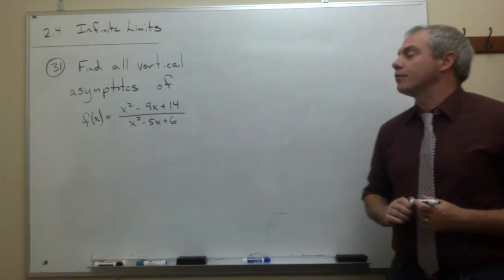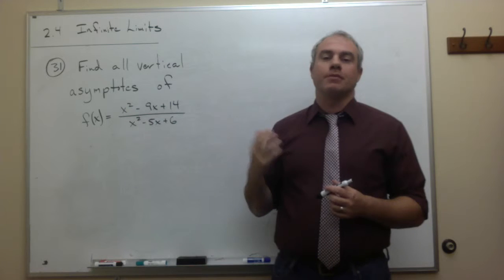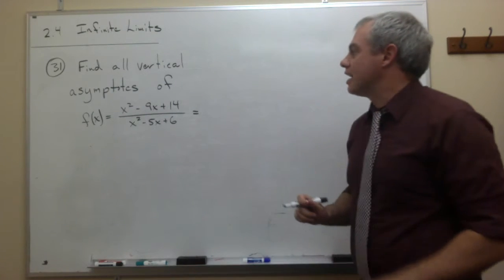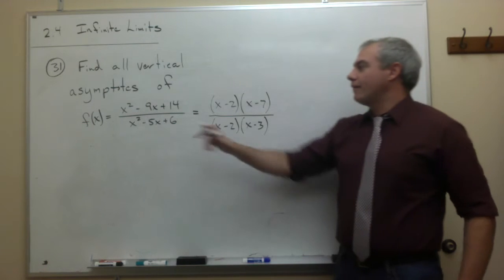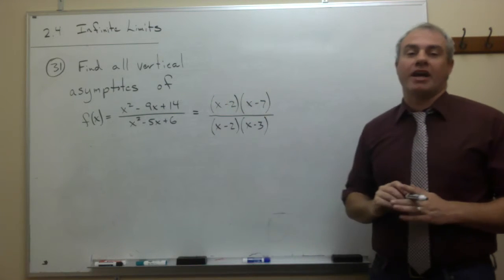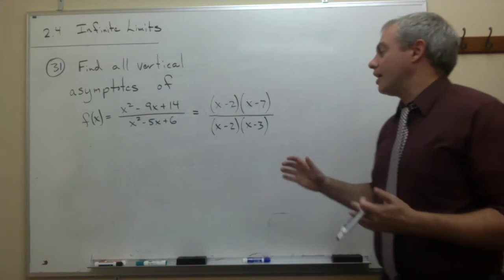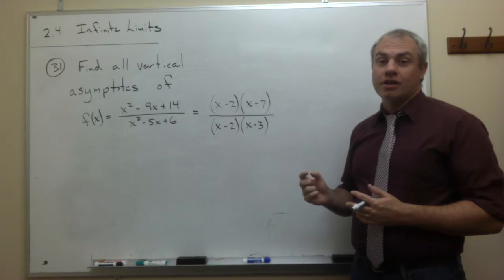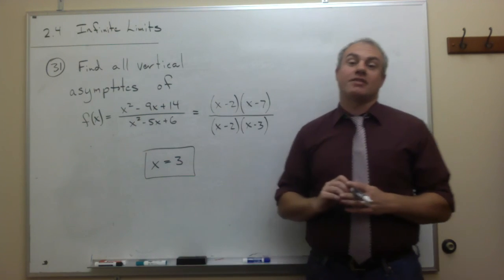Infinite Limits (Finding Verticle Asymptotes)